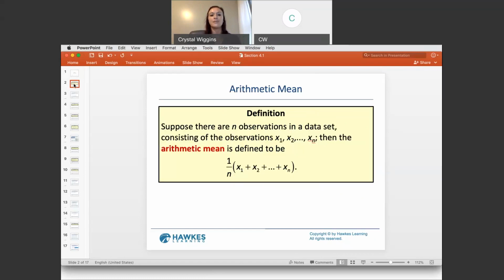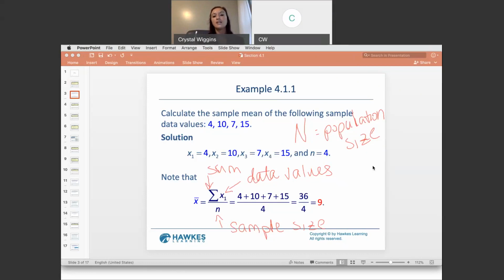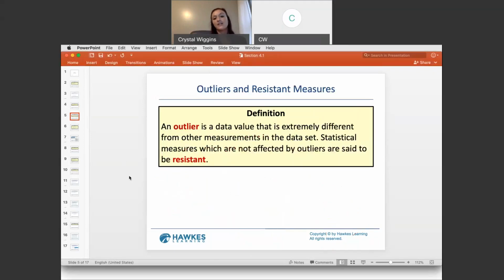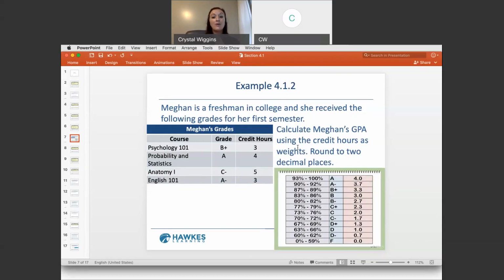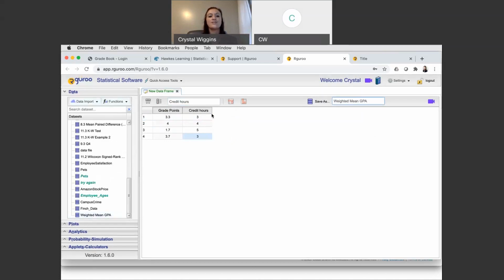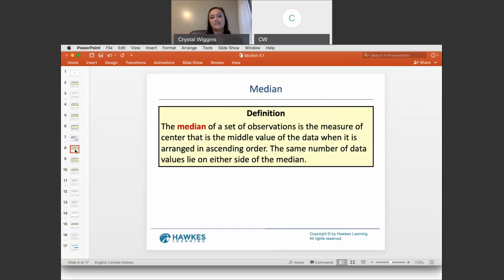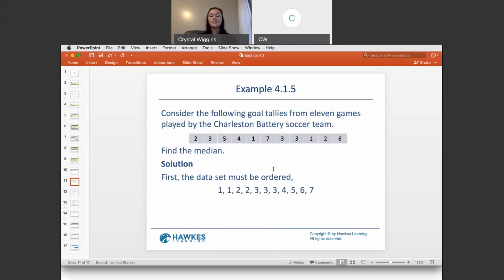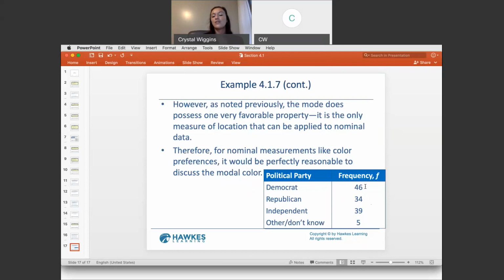Measures of Location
Weighted Means
Rguroo statistical software